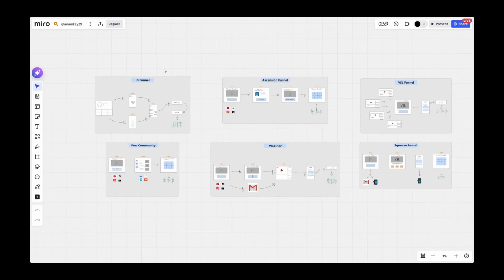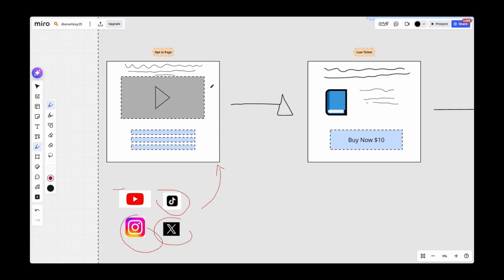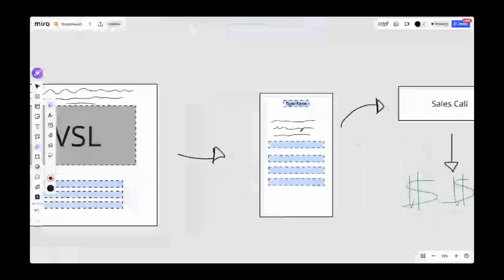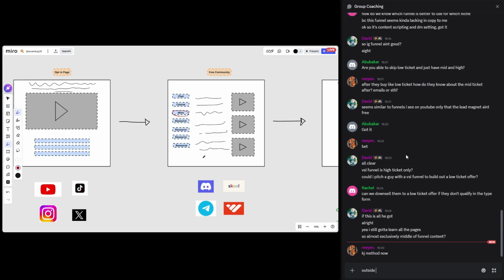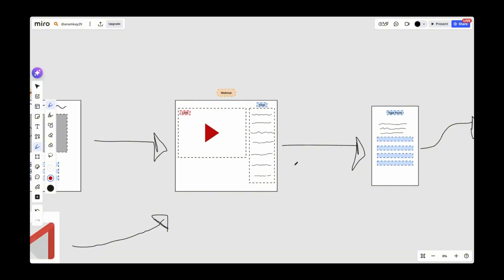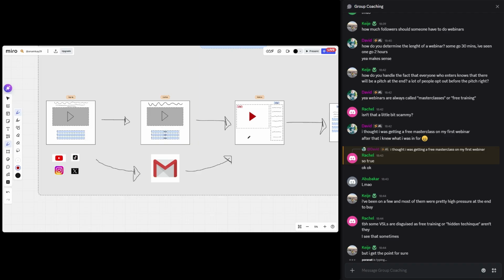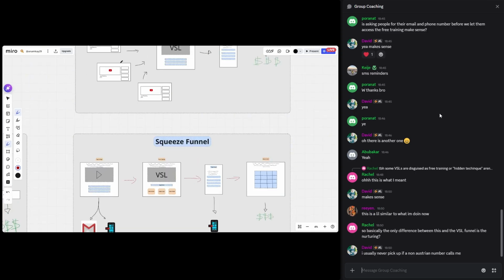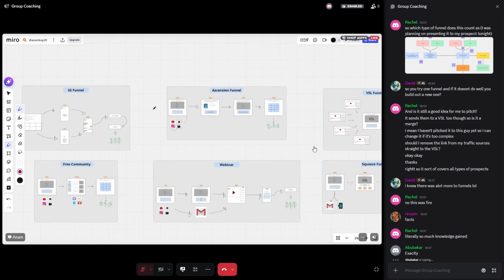i let my students ask me anything about funnels live - here's the full session"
Work with me 1-1 (Serious People Only)